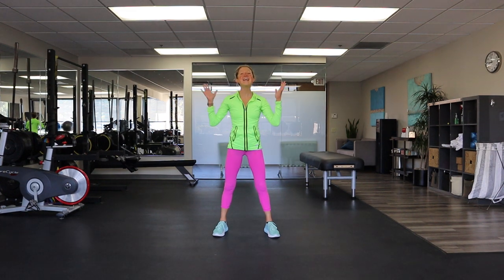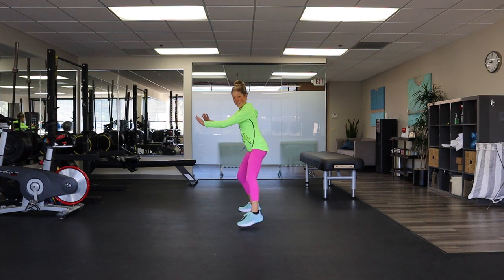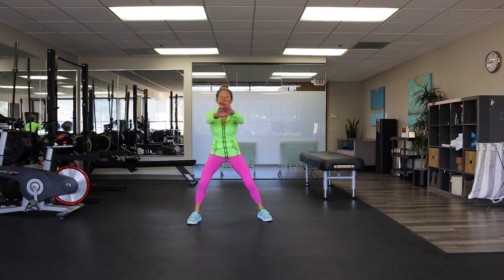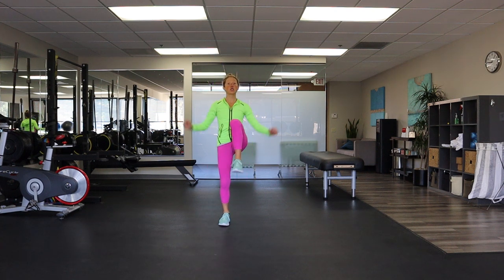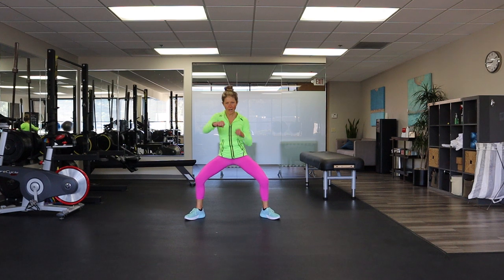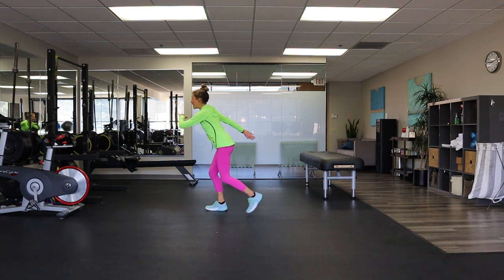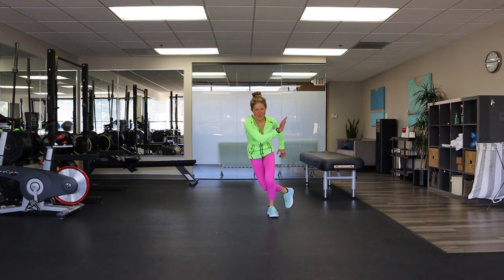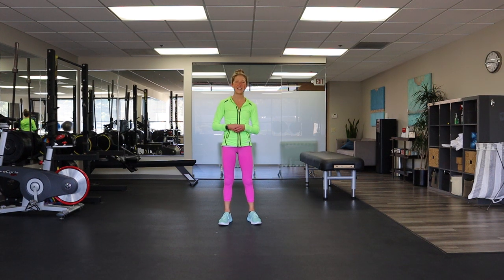Low Impact Cardio Workout At Home High Intensity (15 Minutes)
-Caroline Jordan

If you need something low impact to burn fat and boost your heart health, look no further.  This low impact, high-intensity cardio workout is only 15 minutes. This is a routine that you can do at home designed to help you push to your max without pounding your joints. You don't need a single piece of equipment or a lot of space (and you won’t be bothering your neighbors with loud, thumping jumps), so this at routine is perfect for a hotel room or small apartment. This workout includes a variety of low impact, high intensity exercises to get your heart rate up without any jumping. Do this workout at home or on the road to burn calories and stay fit.